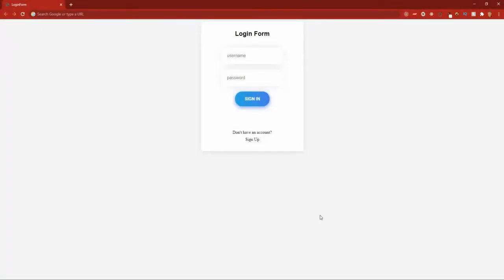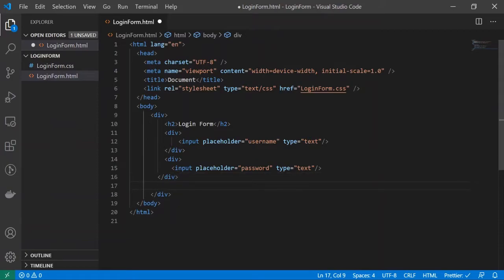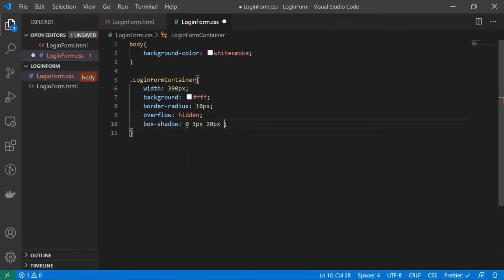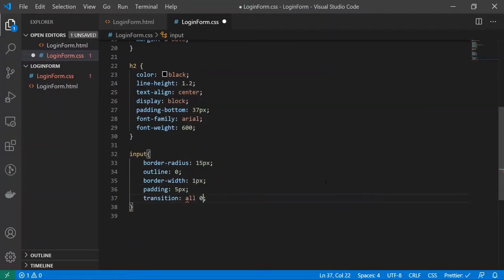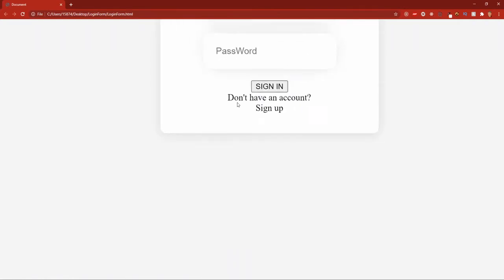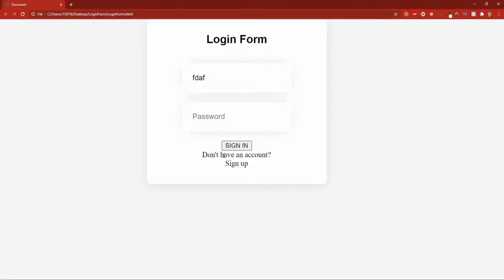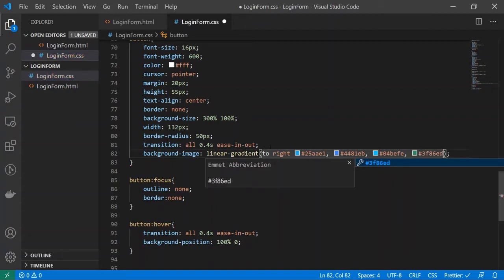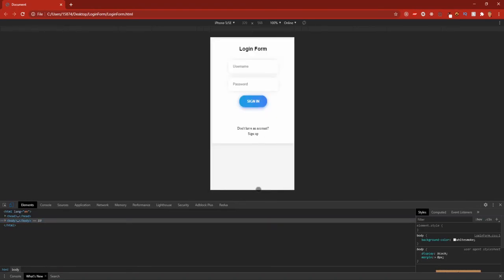Simple Responsive Login Form Using HTML and CSS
Simple Responsive Login Form Using HTML and CSS. Sup y'all in todays video we will cover how to create an easy simple responsive login form using HTML and CSS. Hope ya like it :)